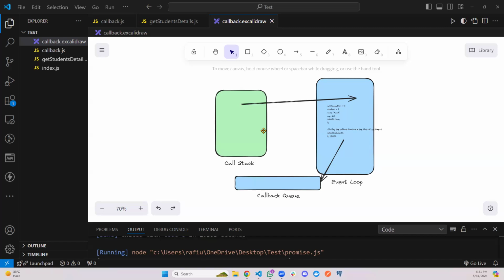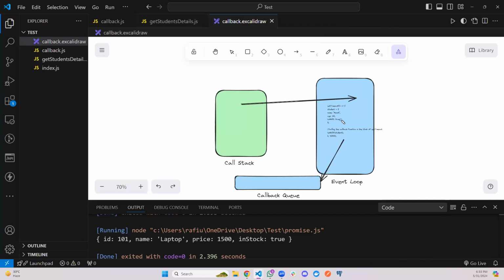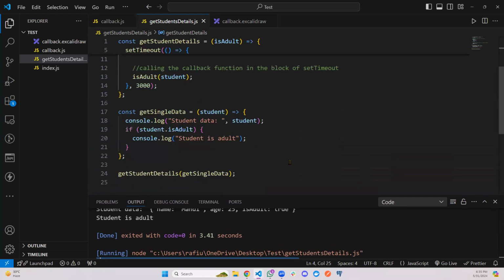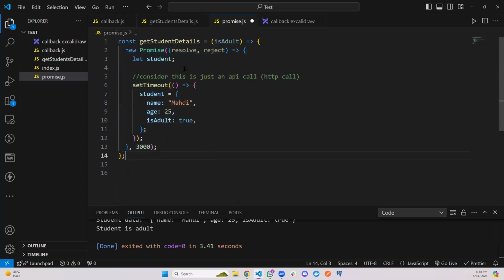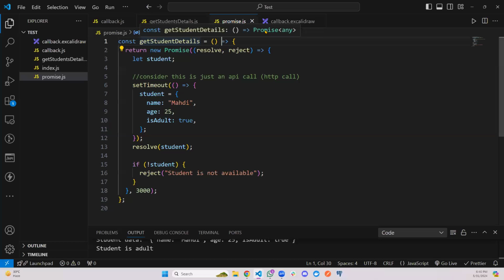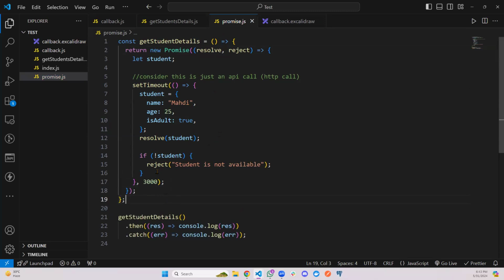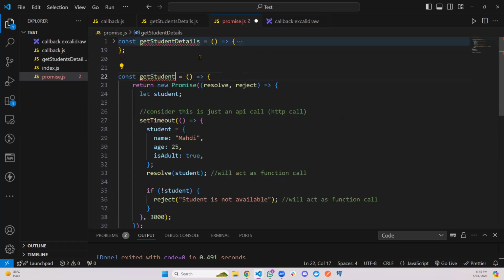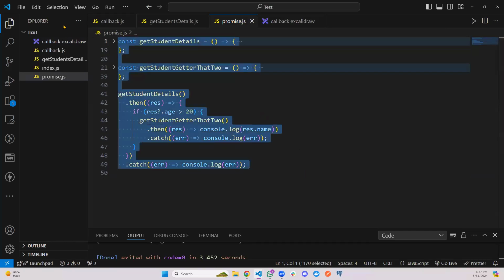3) Understanding Promise by solving the same problem.